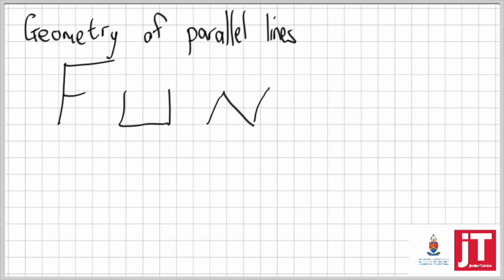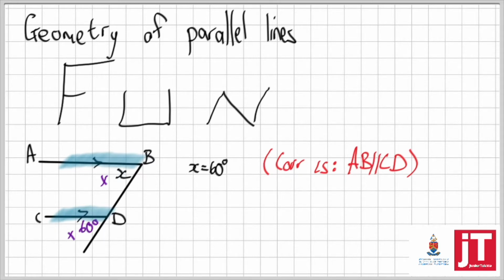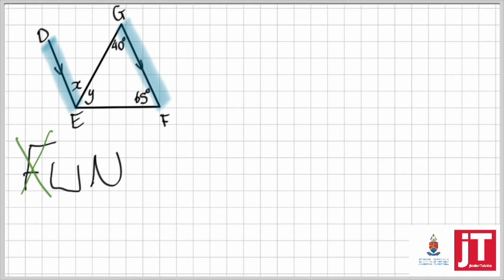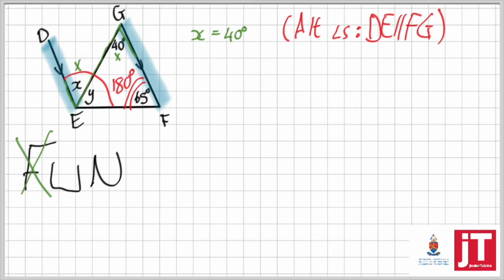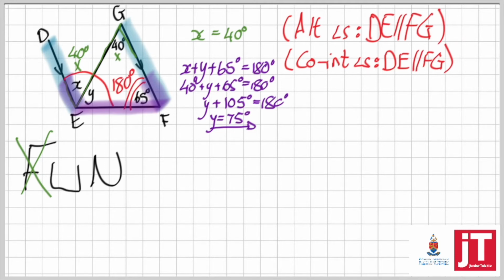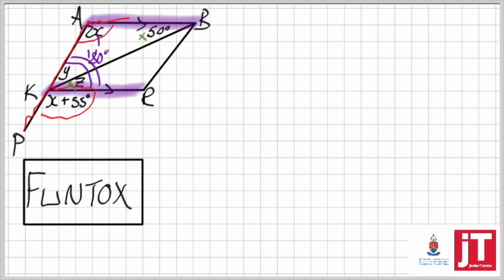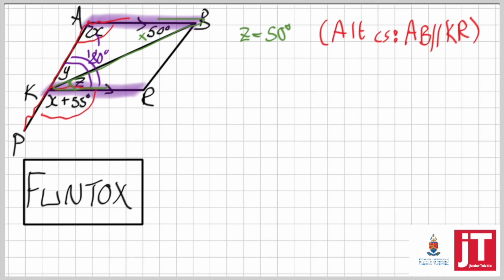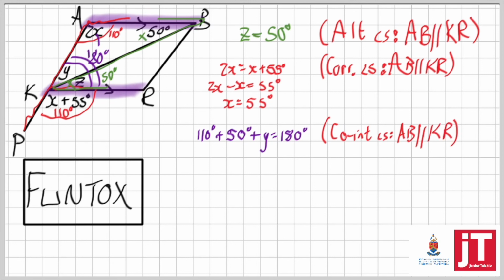Gr 8 - Mathematics - Geometry - Parallel Lines